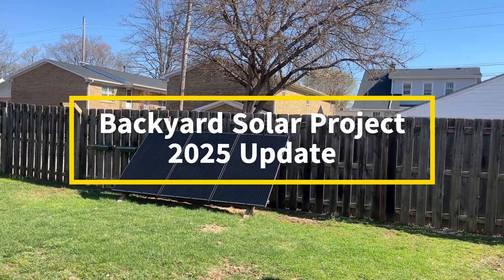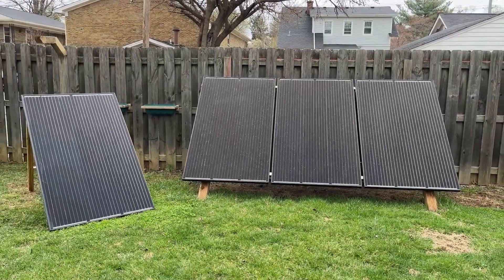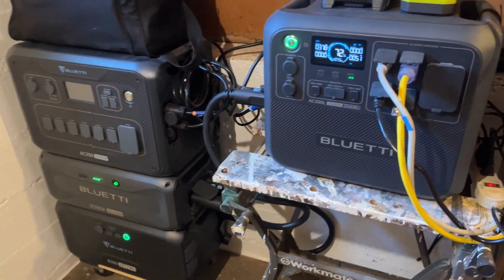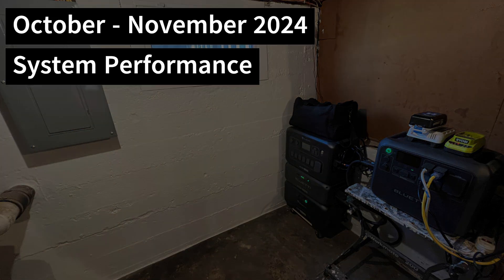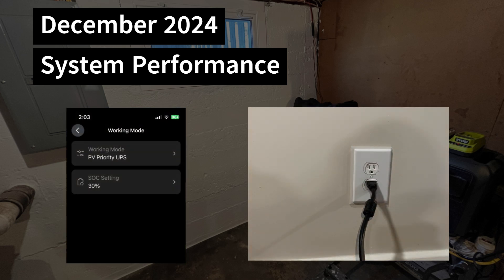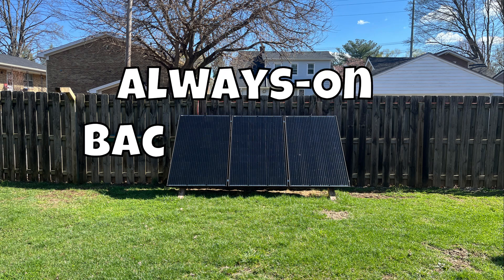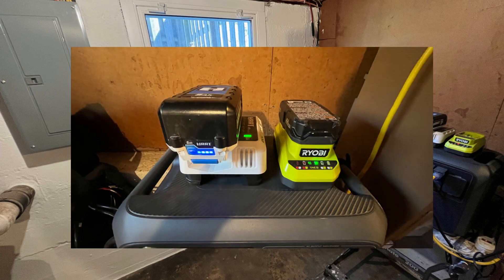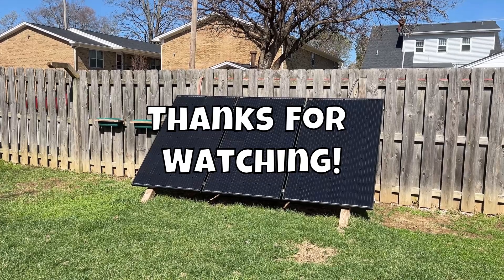Running My Fridge on 100% Solar for 1 Year (The Good & The Bad)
1 year with the Backyard Solar Project is in the books! ☀️
I’m sharing the real-world data, system upgrades, and the surprising truths about running a refrigerator on 100% solar power. From fence-mounted panels to an 8kWh battery bank, this is how the DIY setup actually performed over 12 months of off-grid testing.
The biggest lesson? It's not just about how much power you can generate, but how much you can store. We actually ran into a "good" problem: making too much power!
// ⚡️ VIDEO TIMESTAMPS:
• 0:00 - 12 Months of Backyard Solar (The Results)
• 0:34 - Upgrading the Panels (200W to 310W)
• 1:18 - The 8kWh Battery Bank & Inverter Setup
• 2:11 - The Data: 100% Solar Fridge Performance
• 2:56 - Winter Challenges & Using Grid Backup
• 3:49 - Lesson: Remote Monitoring for Power Outages
• 4:18 - The "Too Much Power" Problem
• 4:50 - The "Set it and Forget it" Risk
// 🛠️ SYSTEM SPECIFICATIONS:
• Panels: (3) 310W Fixed + (1) 310W Temporary
• Battery: 8kWh Total (2kWh Internal + 6kWh External)
• Inverter: 2400W Power Station
• Use Case: Refrigerator, Modem, & Emergency Backup

If you're into DIY solar, portable power stations, or off-grid living, stick around—I'm sharing everything I learn as I go.

DIY solar and backup battery systems involve serious risks of fire or electric shock. Performance data is based on my specific location and setup; your actual results will vary. I am not a professional; always consult a licensed electrician and follow local building codes. Use this information at your own risk.